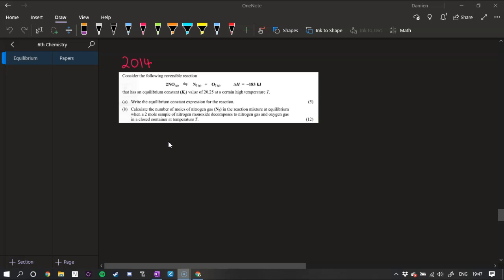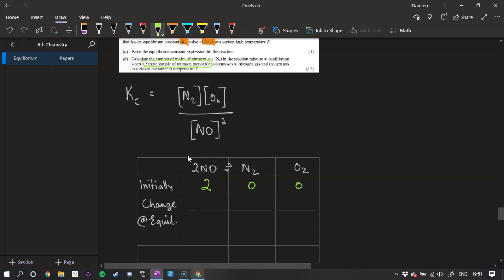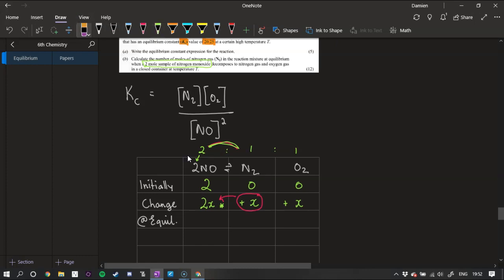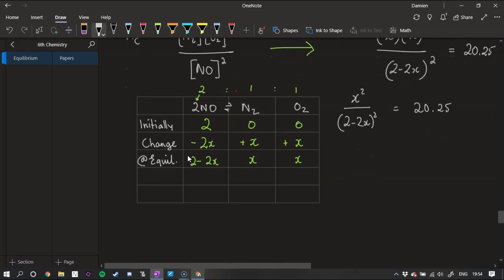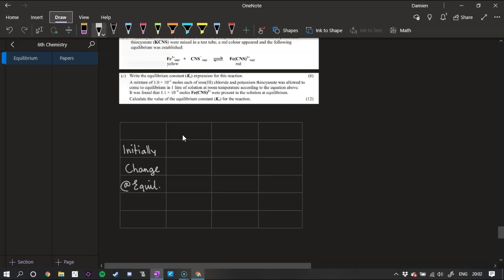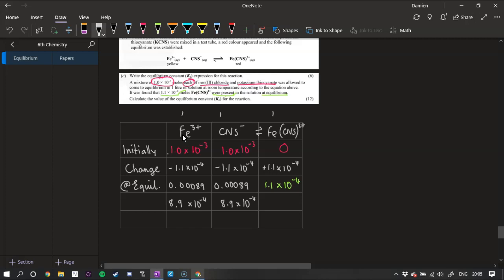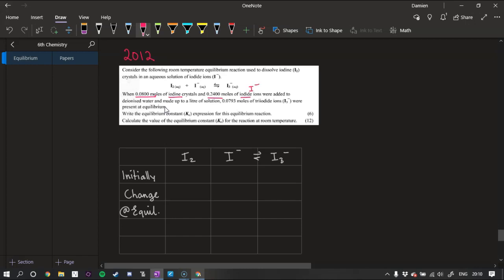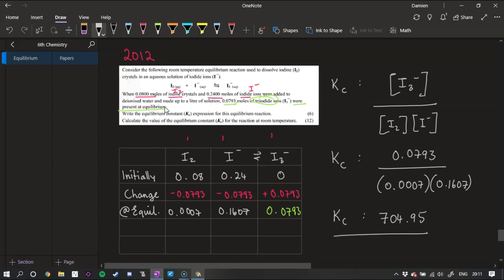Equilibrium Calculations Part 4 14 / 13 / 12